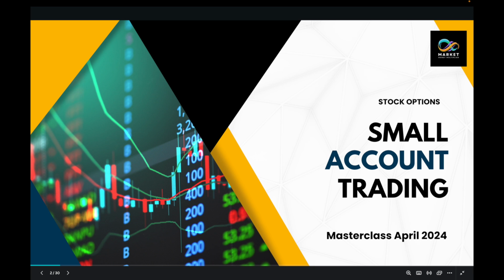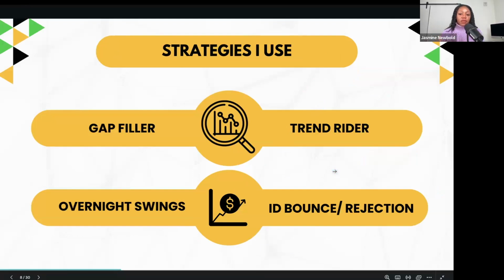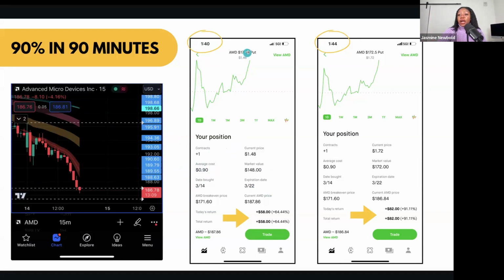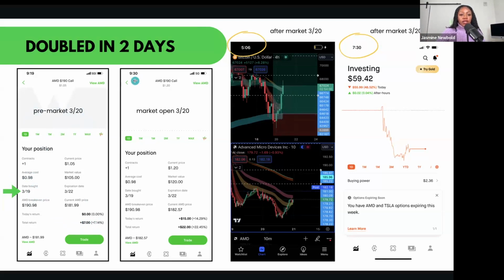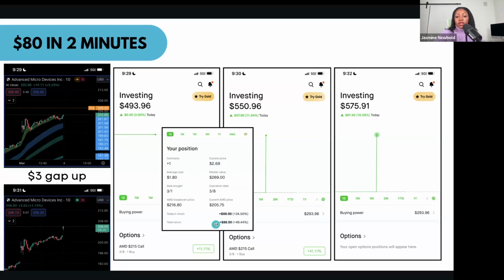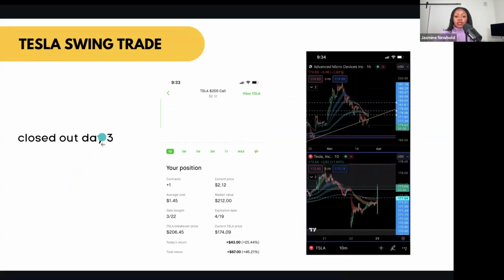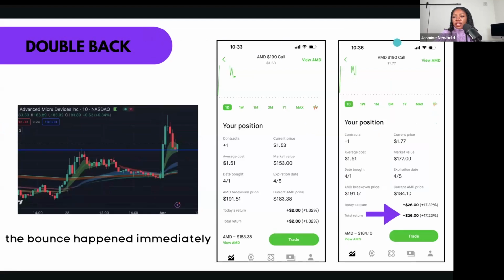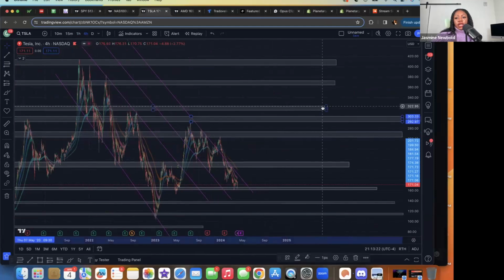FREE Course: How to Grow a Small Account with Options Trading + Live Q&A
Start saving & investing for your future! If you use my link to sign up and make your first $5+ investment, Acorns will drop $5 into your Acorns Invest account!

00:00 stock options masterclass
01:38 what you will learn
02:23 what you will not lean
03:28 small account trading 101
06:57 strategies I use
11:05 trade examples
11:28 AMD intraday trade
14:54 QQQ scalp trade
18:53 AMD homerun scalp
24:03 $80 in 2 min
26:18 $81 in 3 min
27:37 Tesla swing trade
33:18 AMD scalp trade
37:10 is the course for international students
37:48 1 on 1 coaching
38:00 what timeframes do I chart on
38:46 indicators
39:06 transferring money
40:40 what news sources do I refer to
42:20 what is a gap filler
43:38 capital gains tax
44:03 resistance areas
44:54 trading journal
45:13 options or forex?
46:35 how often to pay yourself
46:57 how much to trade full time
49:21 growing from $500
50:24 futures trading
50:41 LLC trading
51:15 my experience building a small account
52:03 IRS flagging